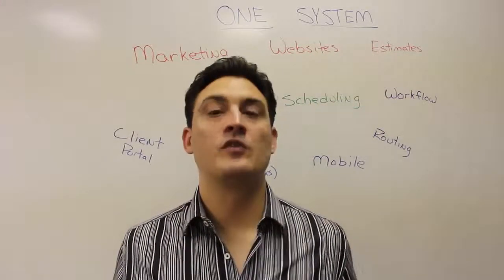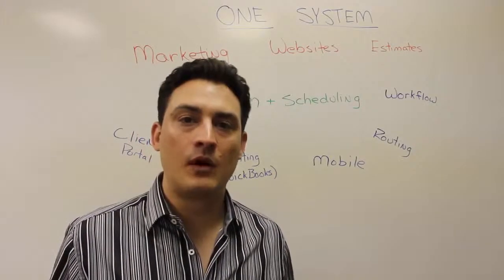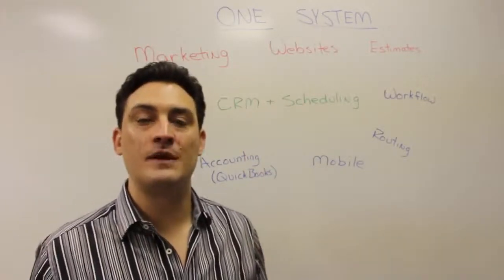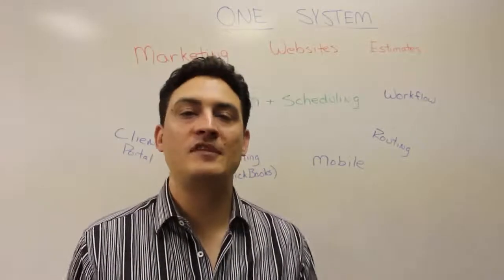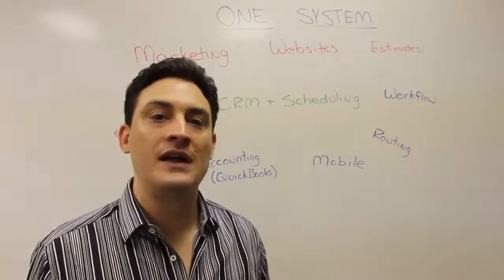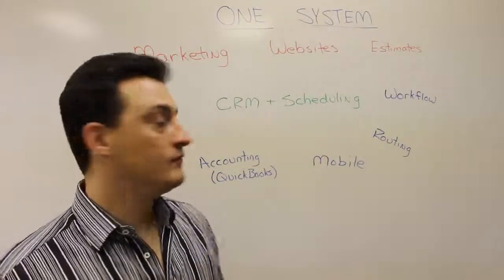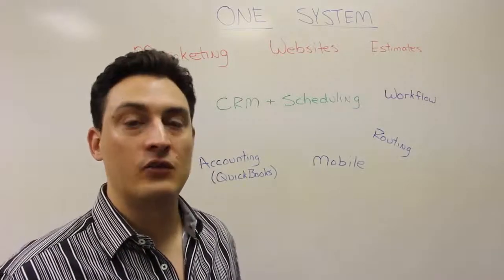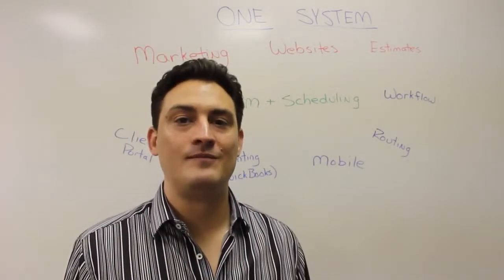Service Autopilot System Overview